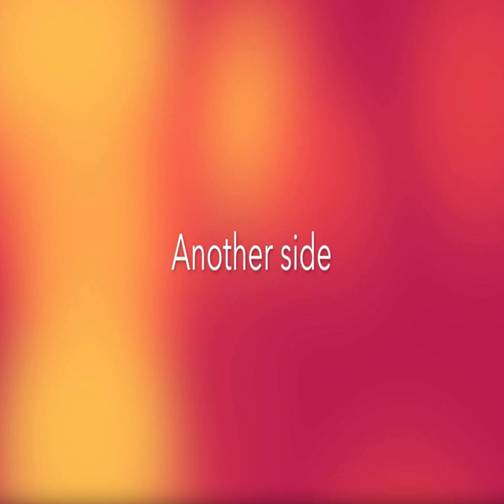Another Side (feat. Olivia Grubbström)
Another Side (feat. Olivia Grubbström) · Cesar Pawlik · Olivia Grubbström